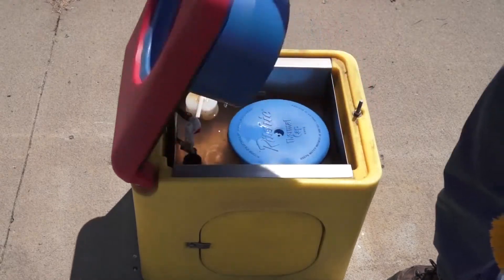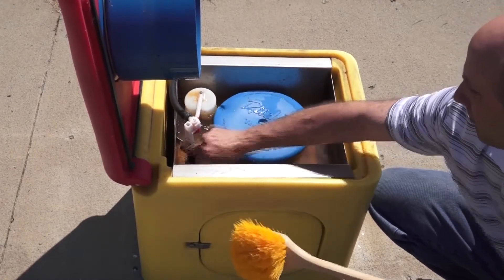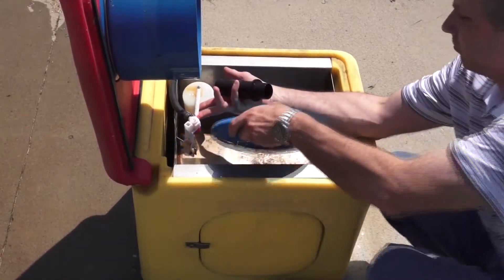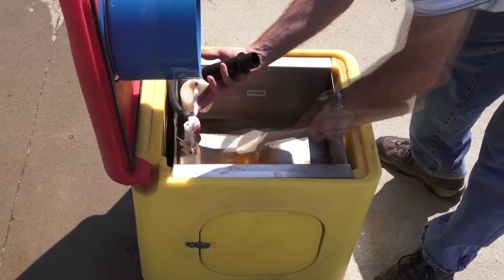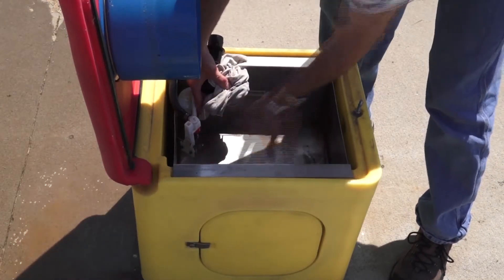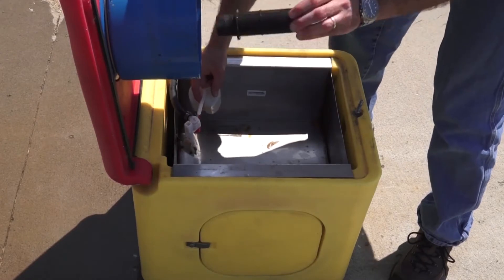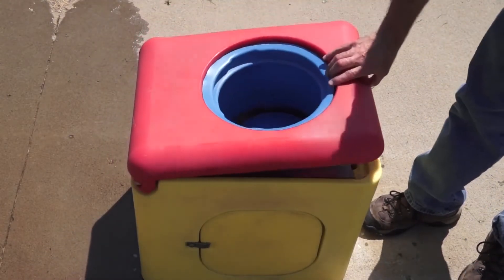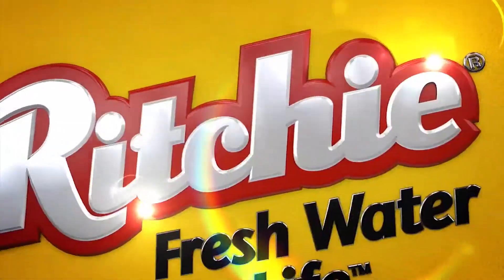Ritchie How-to: Cleaning an EcoFount unit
The EcoFount series offers top-of-the-line units providing overall heat coverage that the stainless steel trough provides, a flip top lid for easy cleaning and a fully insulated casing for energy efficiency, cleanliness and keeping the water cooler in the summer.

Cleaning is easy as Engineer Ed will demonstrate in this video.